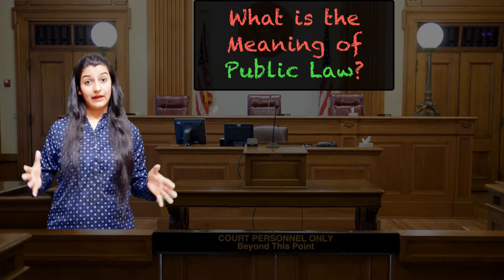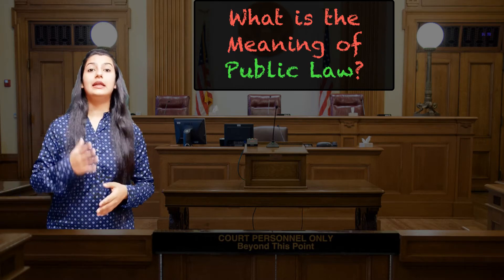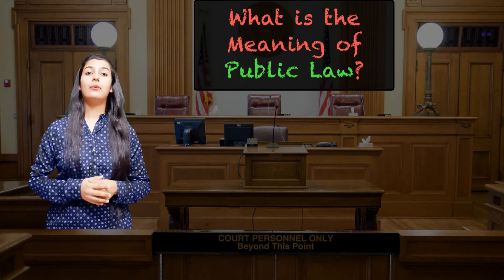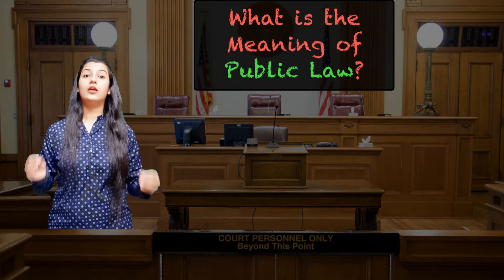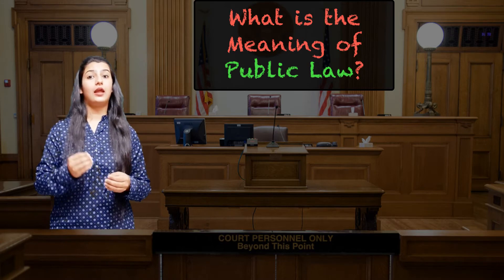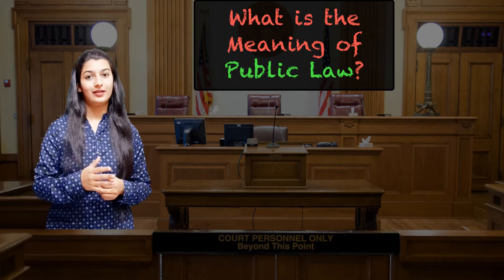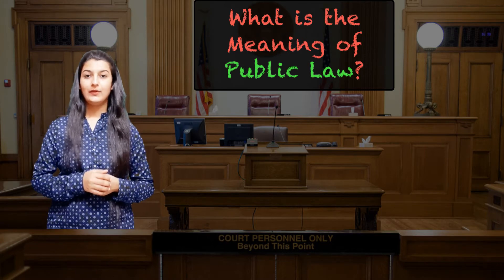What is Meaning of Public Law?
This video explains the meaning of Public Law with relevant examples.